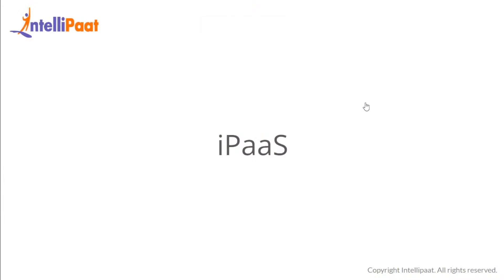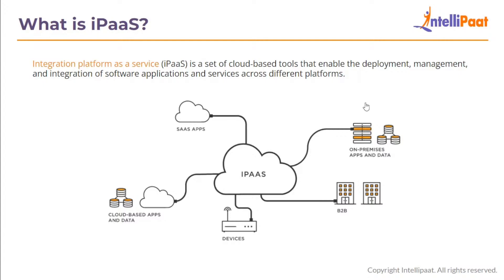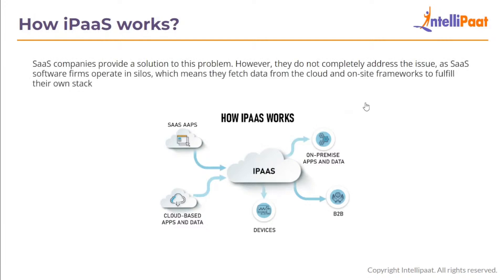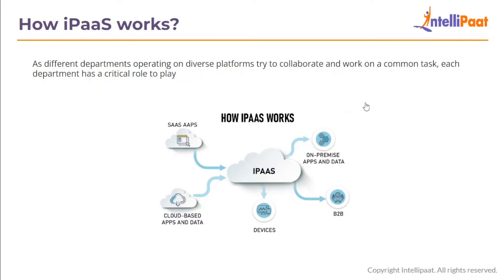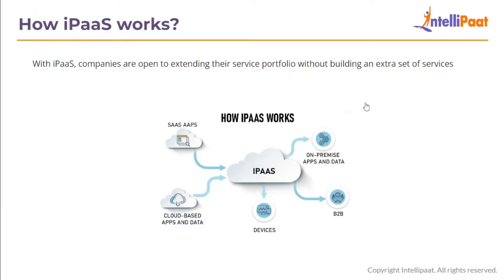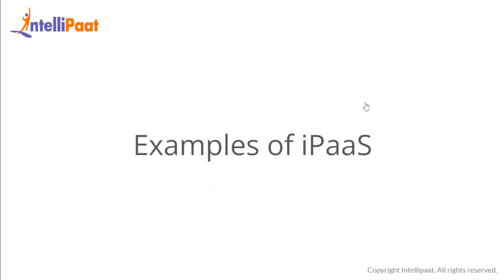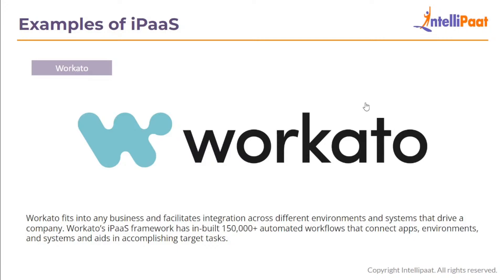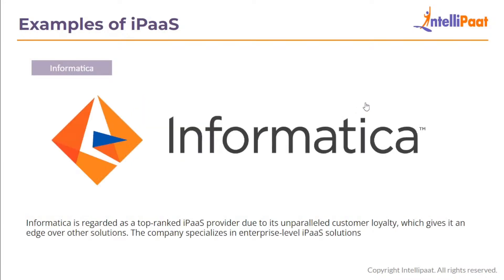What is iPaaS | Integration Platform as a Service | Examples of iPaaS | Intellipaat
The next era of integration platforms as services (iPaaS) seeks to cover the entire development lifecycle of an integration solution, from design to development to testing to production to monitoring, while adhering to a CI/CD strategy to have a greater release velocity and quicker time to market.
This video on "What Is iPaas?" will alleviate your concerns. So, let's get started with this video for beginners.

🔵 What is iPaas?
An automated toolkit called a "integration platform as a service", popularly known as (iPaaS) is used to combine software applications that have been deployed in various environments.

In order to integrate applications and data that are located on-premises as well as in both public and private clouds, large enterprises that operate enterprise-level systems frequently employ iPaaS.

Intellipaat Edge
1. 24*7 Life time Access & Support
2. Flexible Class Schedule
3. Job Assistance
4. Mentors with +14 yrs
5. Industry Oriented Course ware
6. Life time free Course Upgrade